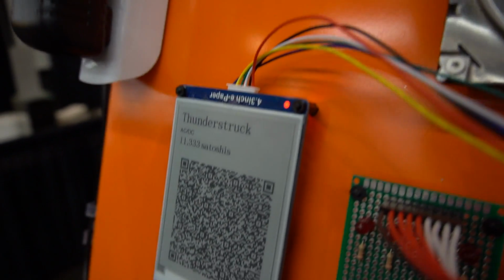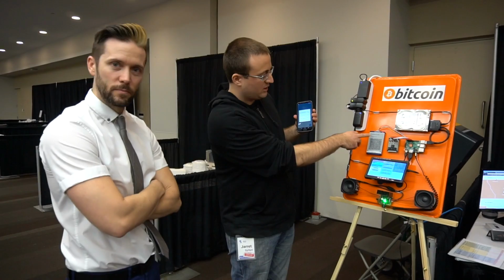Lightning Network Jukebox at the Bitcoin Rodeo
While wandering the floor of the Bitcoin Rodeo in Edmonton Canada, I got to chat with Jarret Dyrbye about his pet project - a working bitcoin jukebox with lightning network payments! The whole thing was put together by him to showcase some of the capabilities of lightning, including payments less than a satoshi!

BITCOIN
3NZjB2Fkz6FzHtqDsxJEdWVeeFQfSttK9X

PAYNYM
+polishedband886